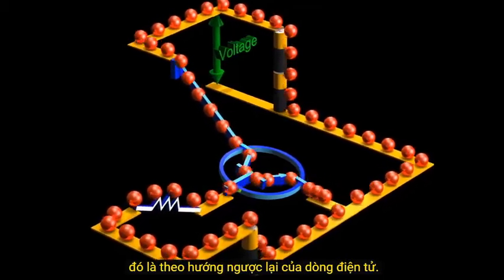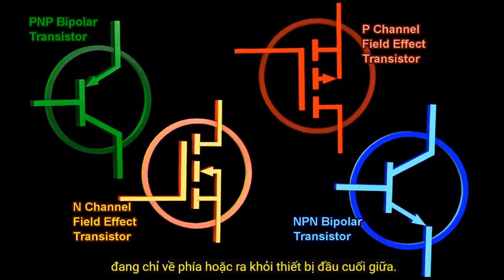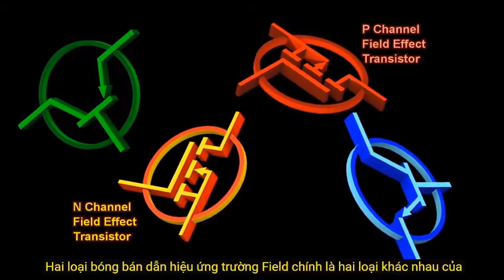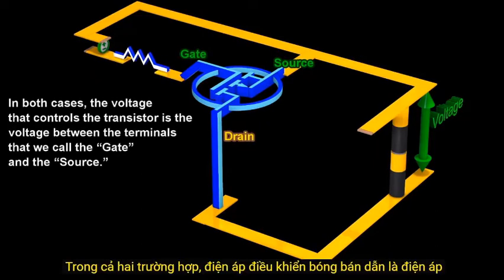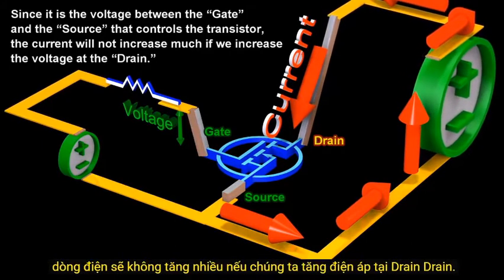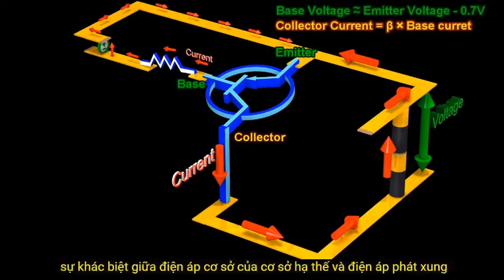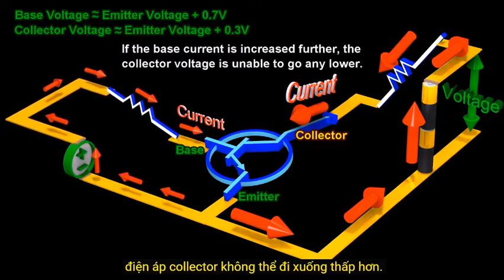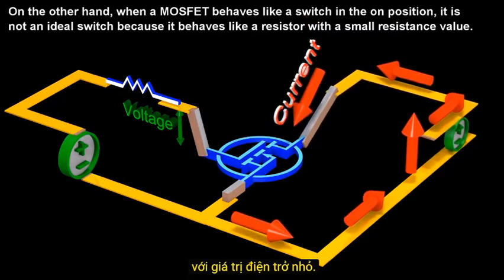Điện tử cơ bản | Mô phỏng Transistor và mosfet